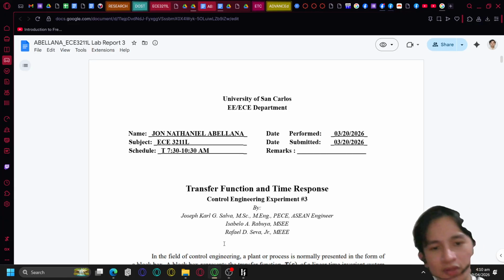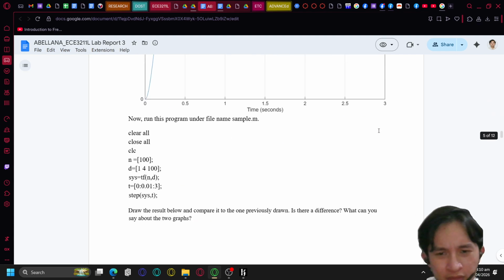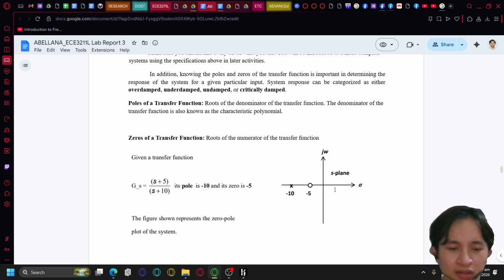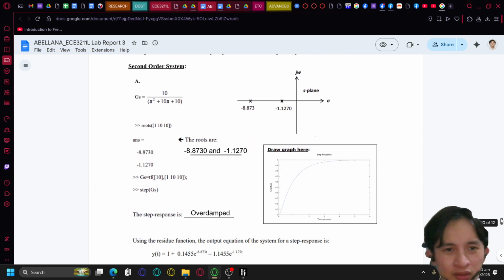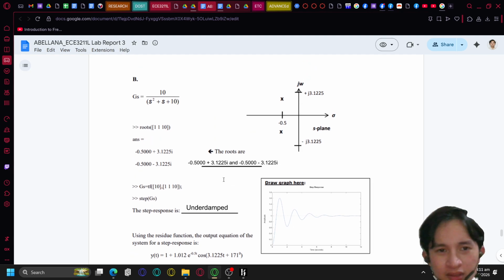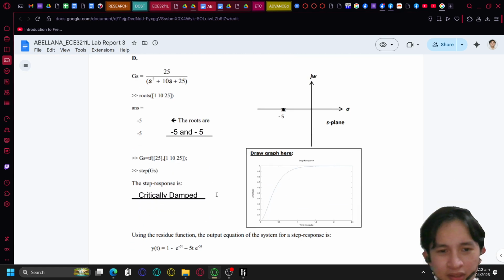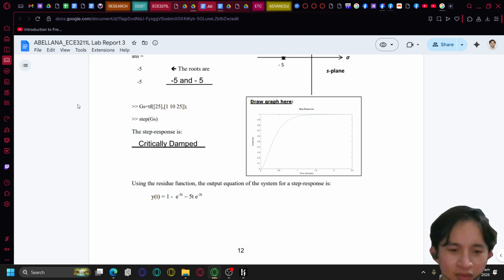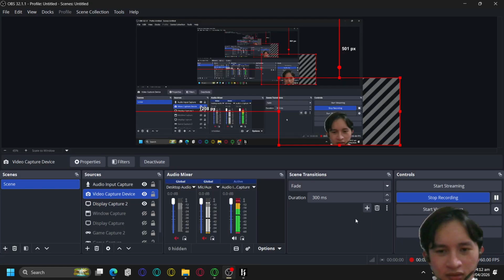CE3211L Reaction Video Exp 3 | Experiment 3 – System Stability Analysis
This video is my Reaction Video for Experiment 3 in ECE3211L – Feedback and Control Systems Laboratory.

In this experiment, I demonstrate the experiment output, provide a quick walkthrough of the procedures performed in MATLAB, and discuss the concepts learned, challenges encountered, and key takeaways from the activity.

This experiment focuses on:
✔ MATLAB simulation
✔ Control system analysis
✔ Step response and system behavior
✔ Personal reflections and notes to self

Course Requirement:
ECE3211L – Feedback and Control Systems Laboratory
University of San Carlos – DEEE